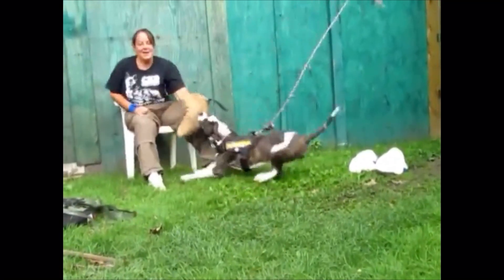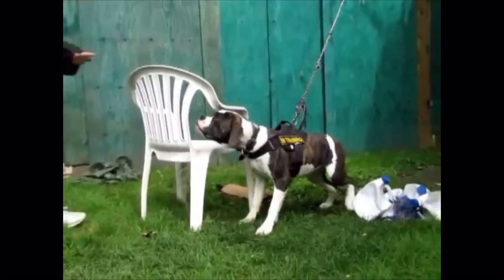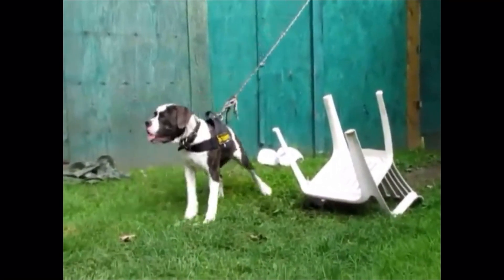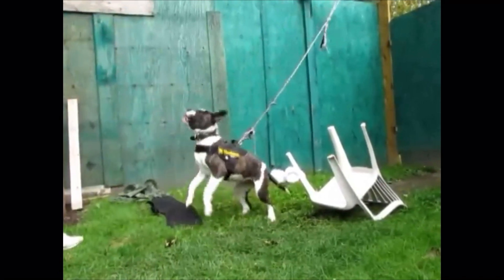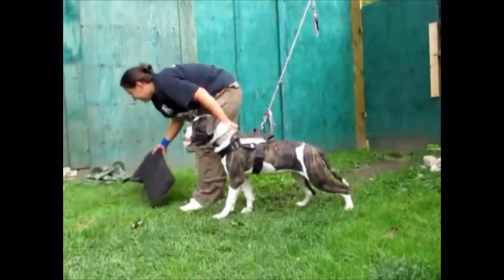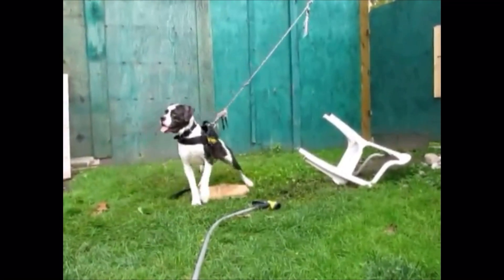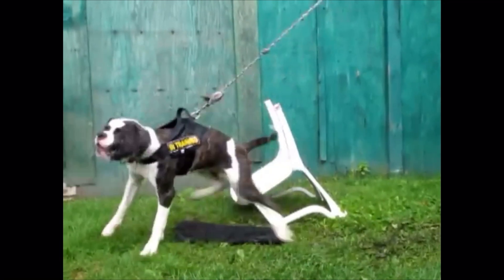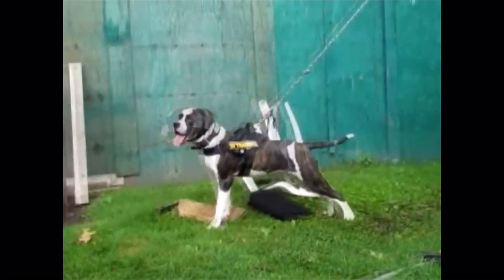Testing an American Bulldog Pup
Testing an American bulldog pup for a friend’s breeding program